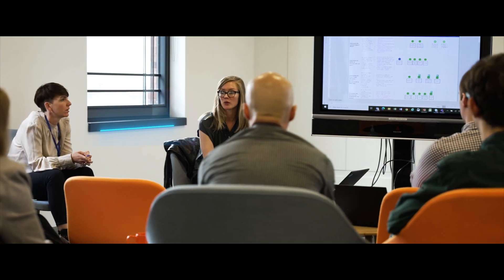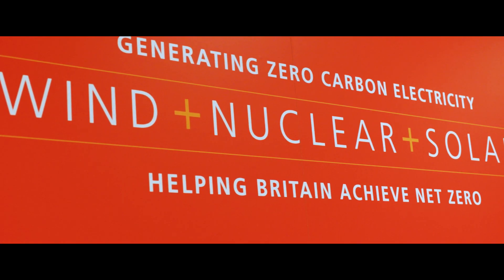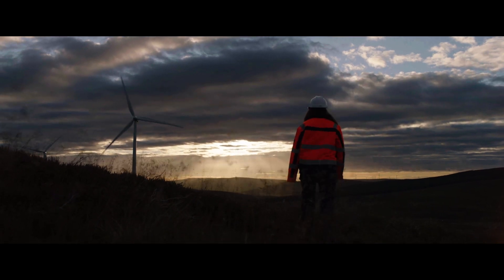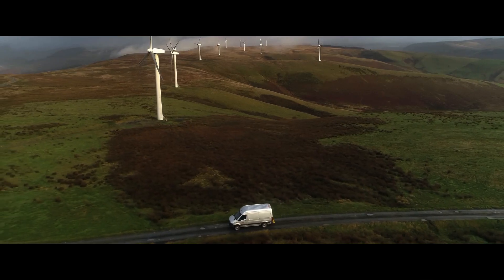UK Energy Company EDF Turns To Snowpark In Its Quest To Achieve Net Zero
EDF, the UK's leading home and business gas and electricity company, has a mission to help Britain achieve net zero greenhouse gas emissions. With the Snowflake Data Cloud, EDF has built a customer intelligence platform to help its customers save energy and money, ultimately helping Britain achieve that Net Zero benchmark. By using Snowpark, EDF can transform large processes with billions of rows of data and have its data science team run ML models directly where the data sits.